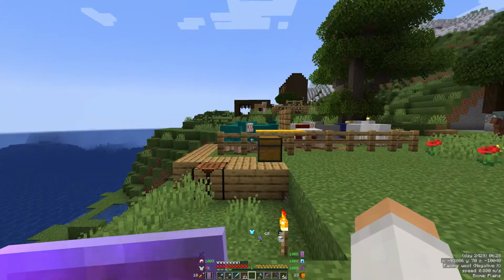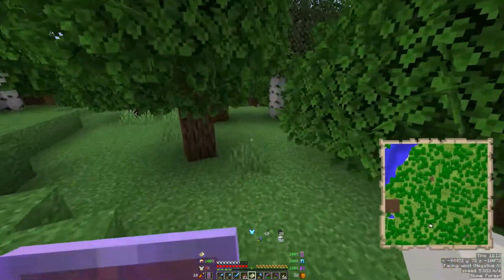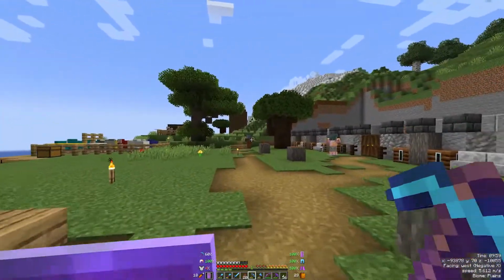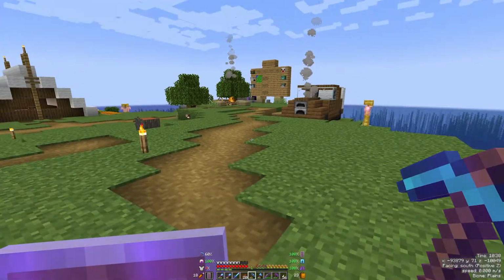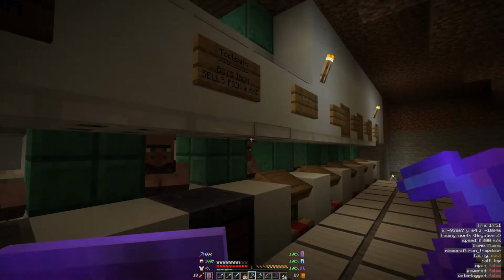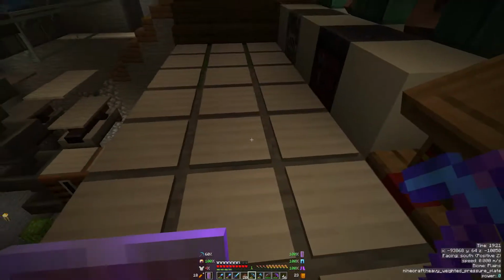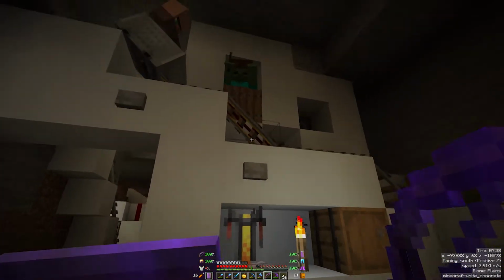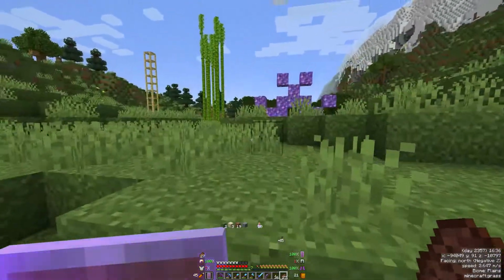The Coast Road - Amazing Paper #22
Grain shows progress on the underground laboratory, whilst also going on a few expeditions into new territory. He also attempts to spell 'Sphadoinkle'.

To all Minecraft content creators! Are you looking for an SMP? Then apply to ours - Season 3 applications now being accepted!